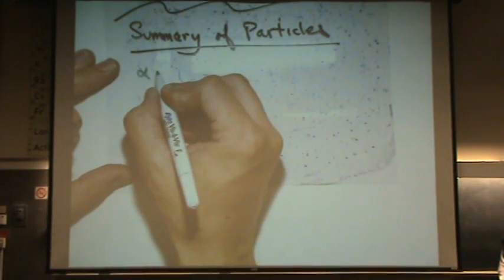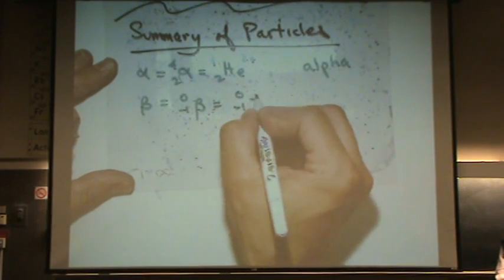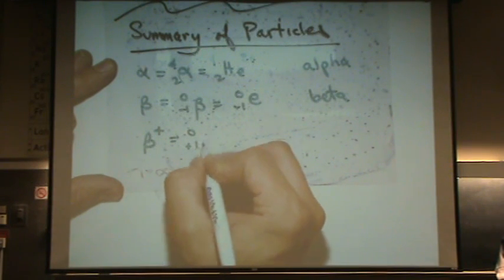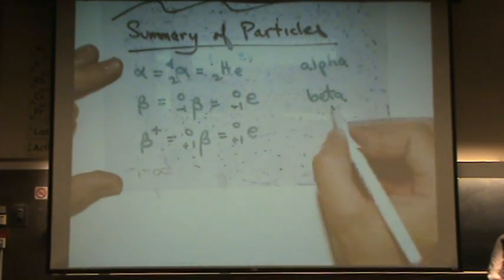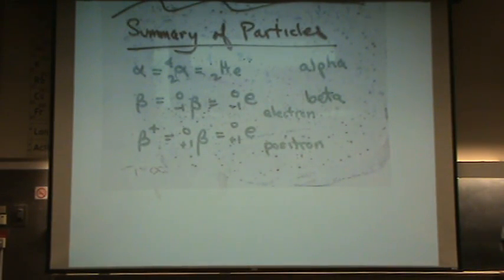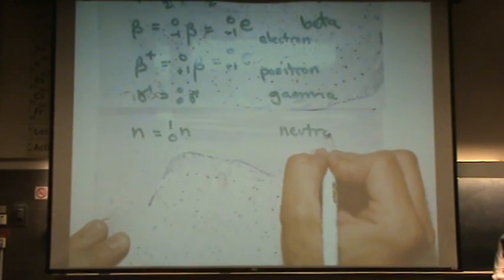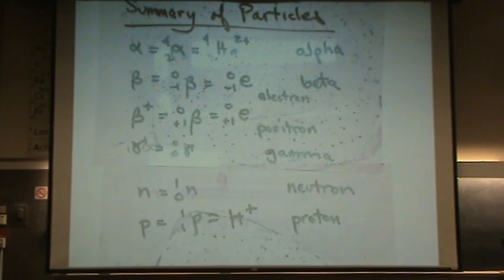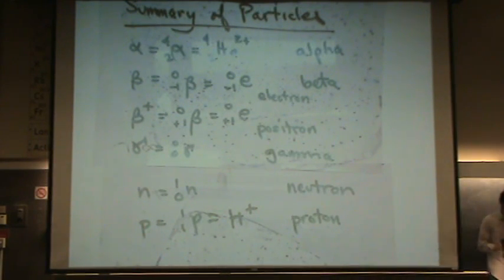Summary of Particles.mpg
A summary of particles often used when balancing nuclear reactions.